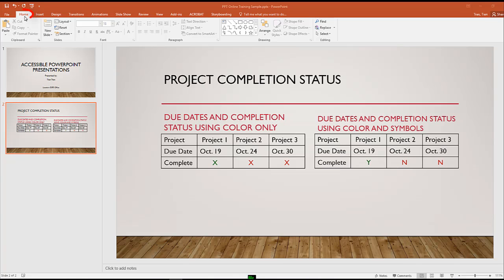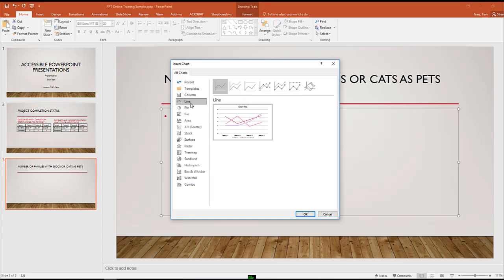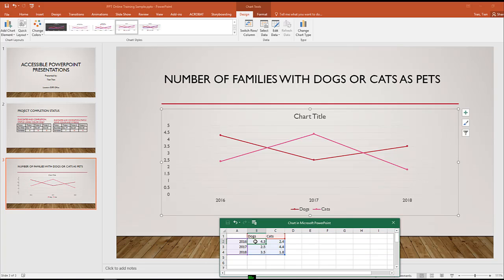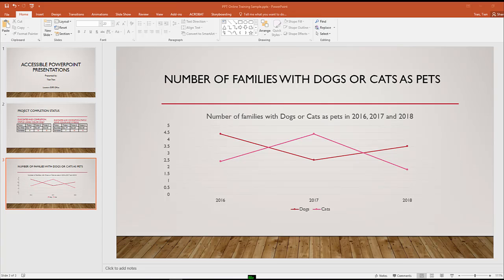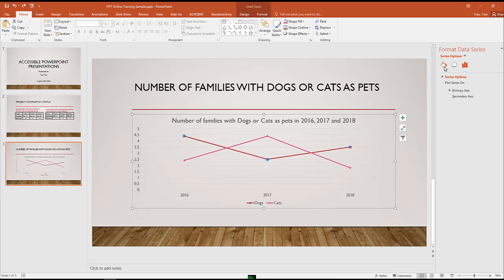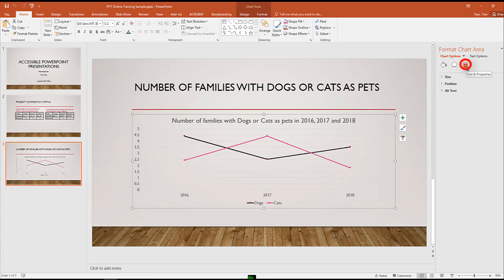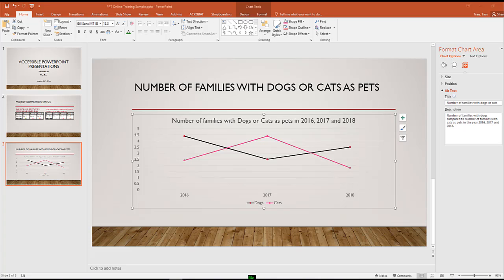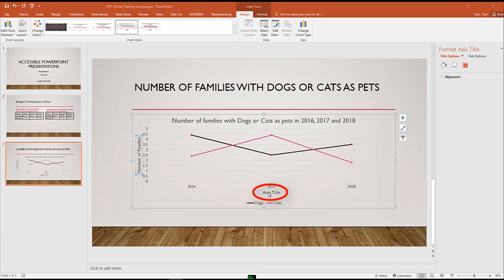05 PPT Charts